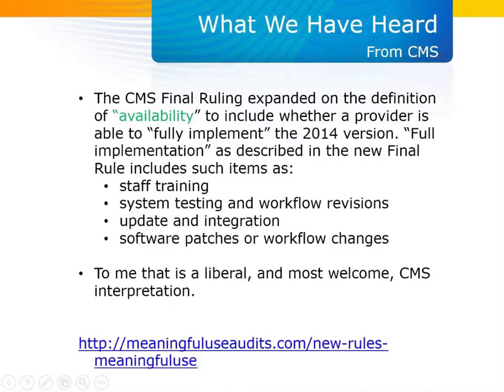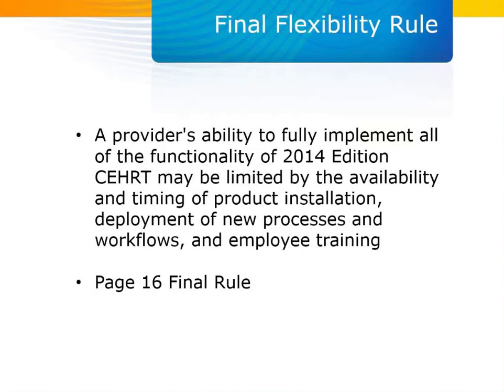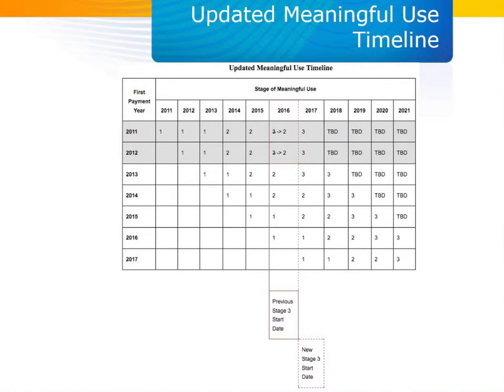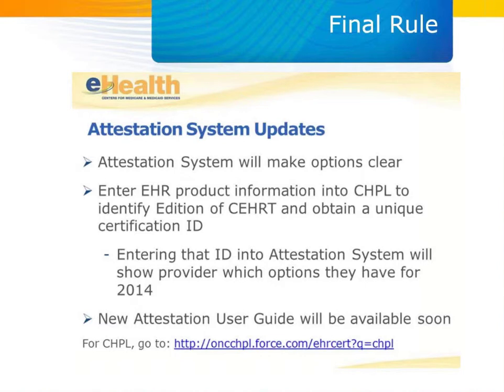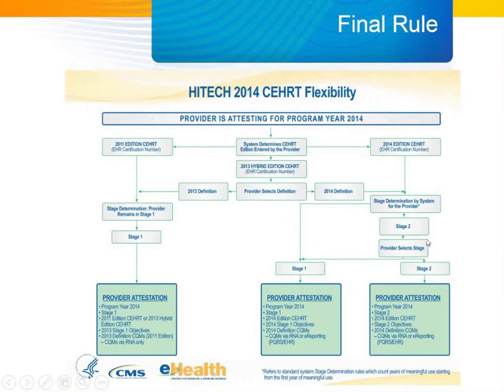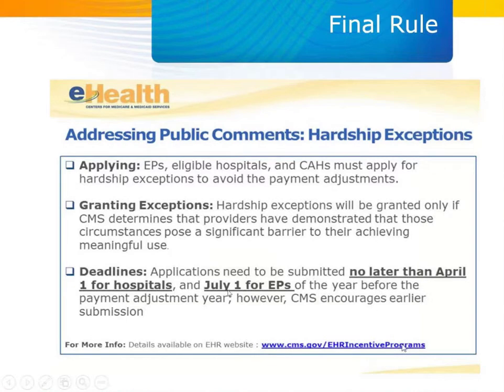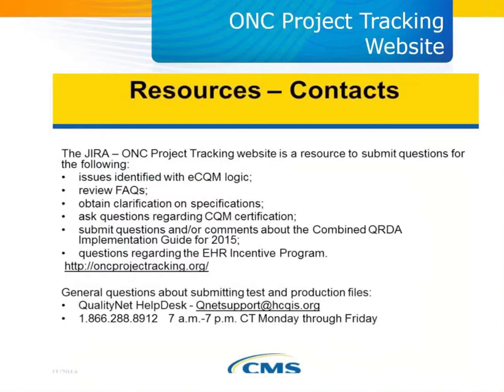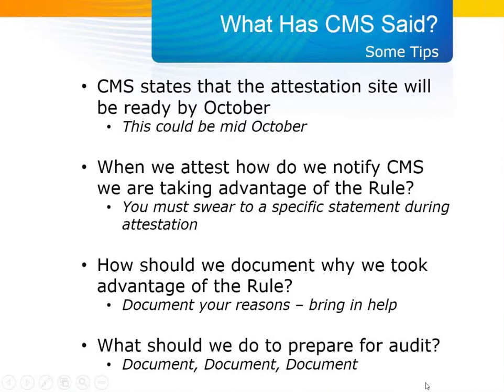Iatric Systems Webcast: How to Interpret and Plan for the 2014 CMS CEHRT Rule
* Flexibility Plan 2014 and what we know
* Mickey Waters, IT Director at Conway Medical Center – Why he chose to take advantage of the rule
* Lyndel Mead, RN, MSN, Clinical Informatics Coordinator at Peterson Regional Medical Center – Why he chose not to take advantage of the rule
* Making the best decision for your organization
* How to get personalized, expert MU advice